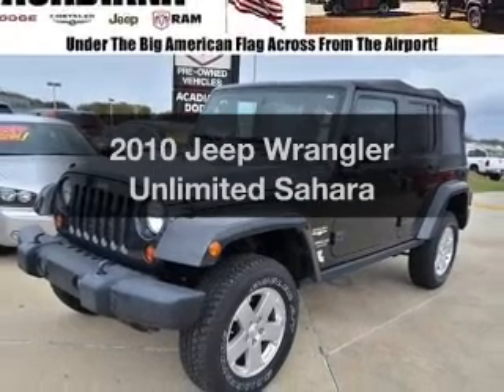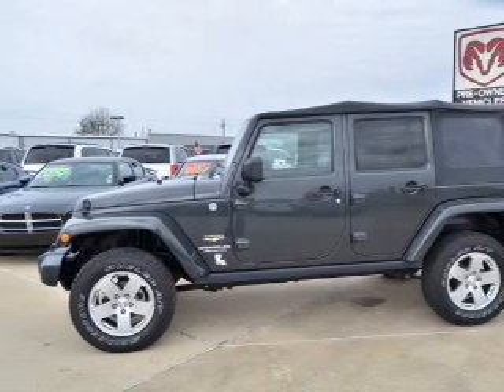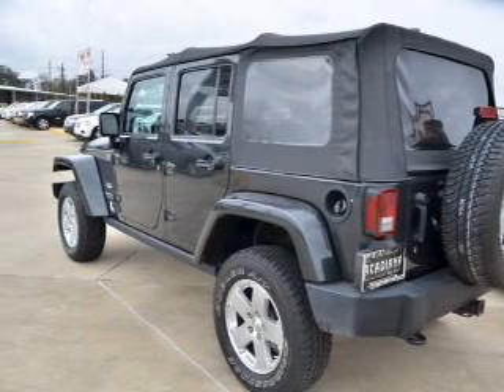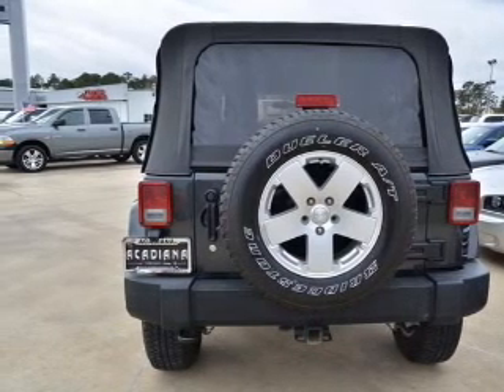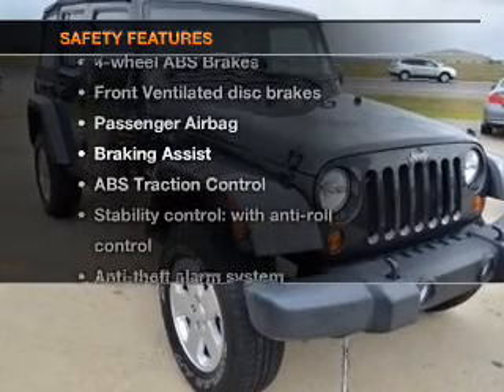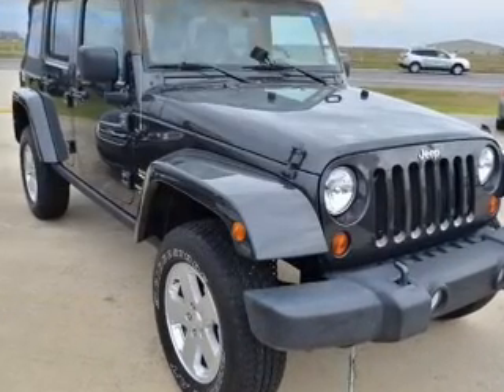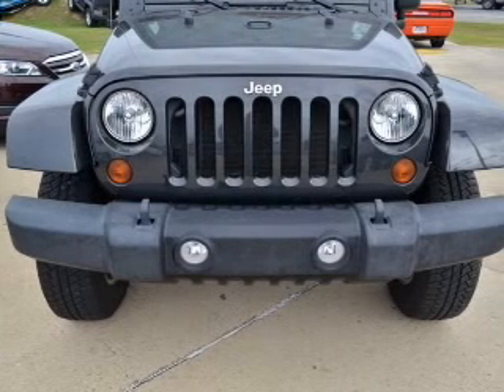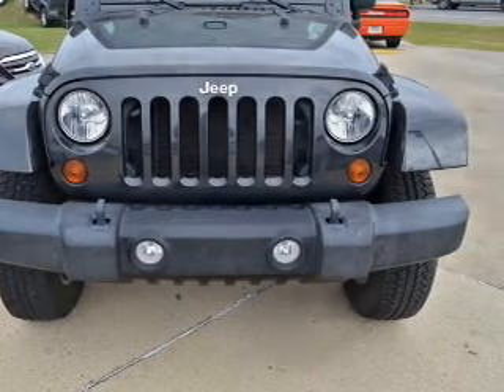2010 Jeep Wrangler Unlimited - Lafayette LA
Year: 2010
Make: Jeep
Model: Wrangler Unlimited
Trim: Sahara
Engine: 3.8 liter 6 cylinder 12 valve
Transmission: Automatic
Color: Special
Mileage: 29019
Address:
1700 S.E. Evangeline Thruway